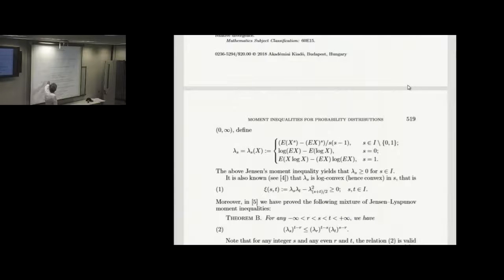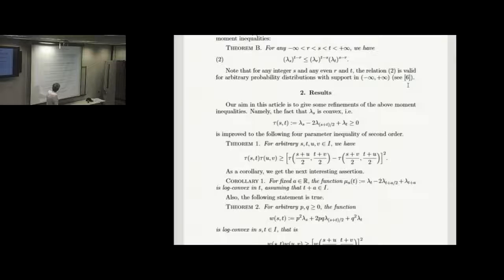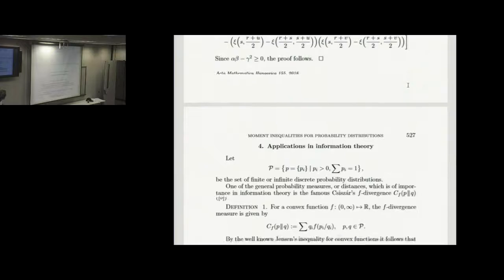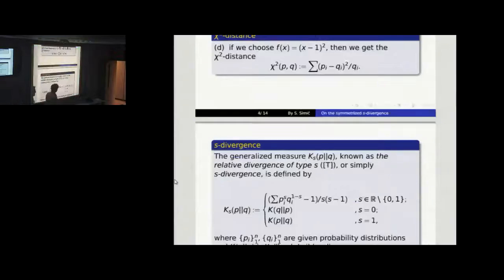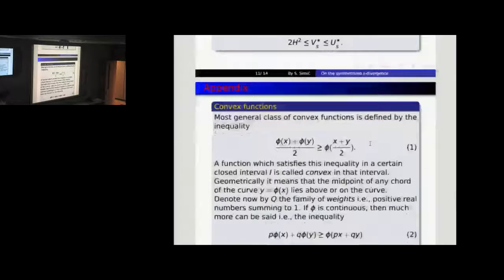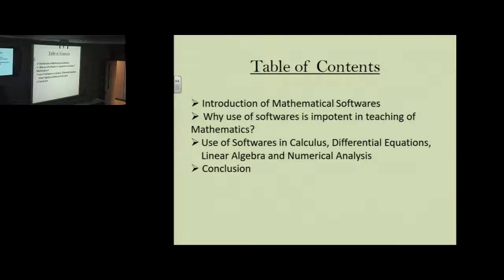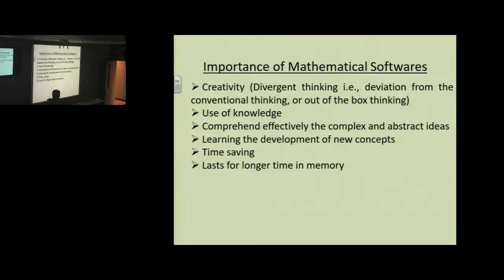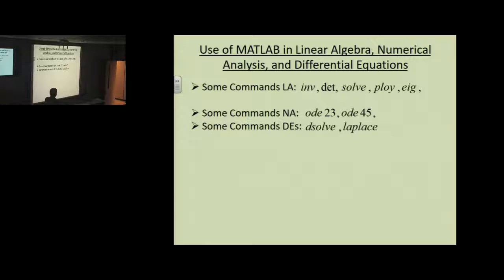ندوة الجمعية السعزدية للعلوم الرياضية 17 01 1441 new